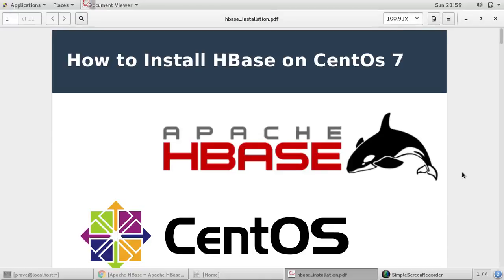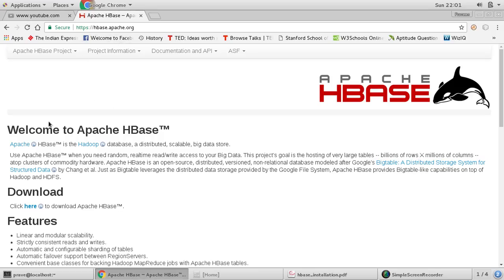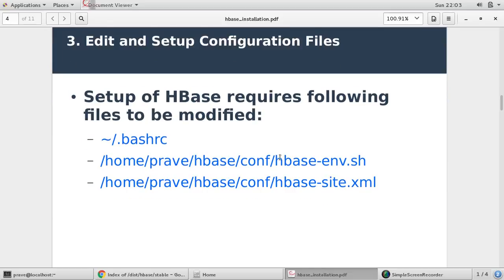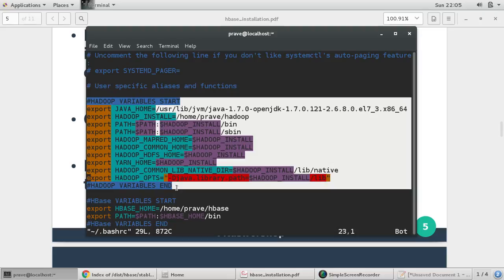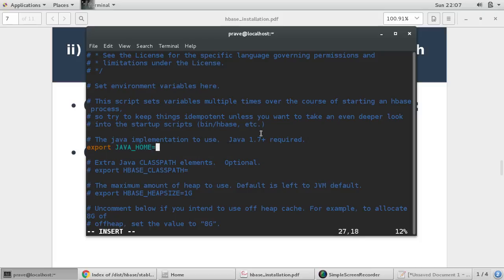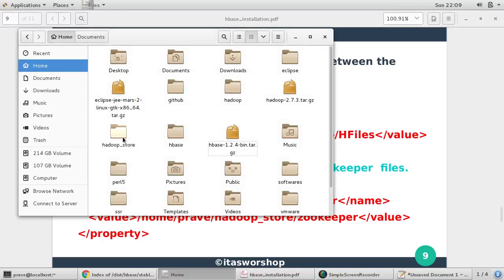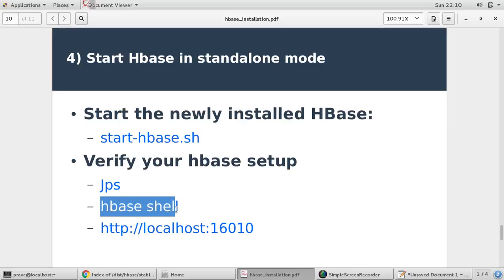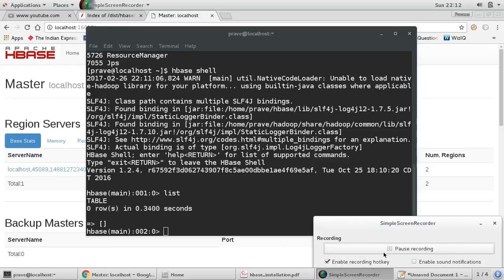How to install HBase in Linux(CentOs 7) in standalone mode?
HBase installation requires java and hadoop to be pre-installed. It can be done in two modes, standalone and pseudo-distributed mode.In this video we will see how to install HBase in standalone mode.